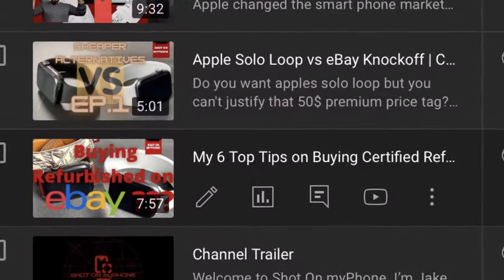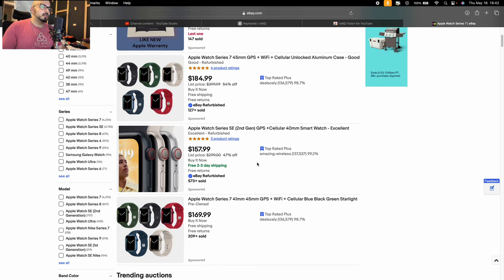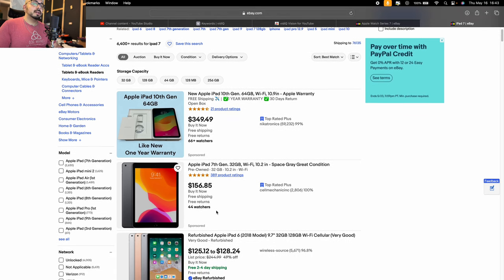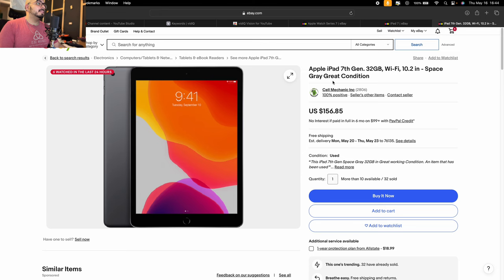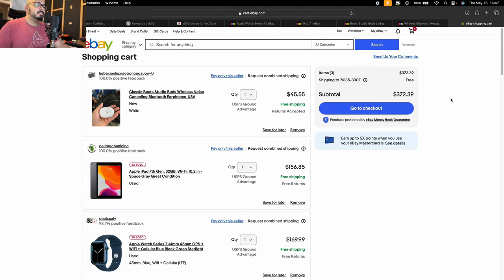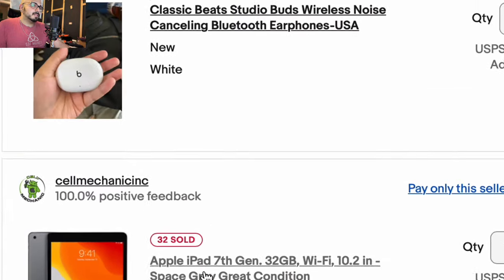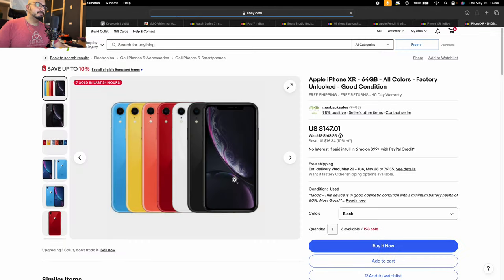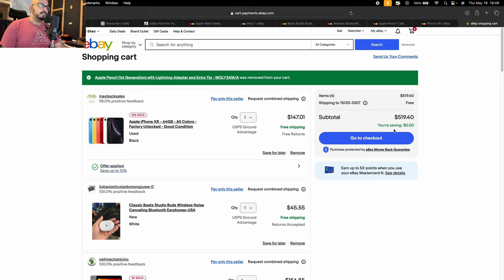How to Buy the Most Affordable Apple Products on eBay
People say getting into the Apple ecosystem for under $550. Im here to prove them wrong with these Apple tech deals from eBay!